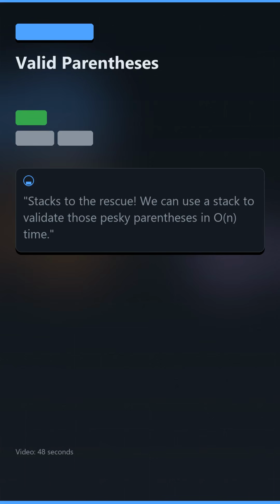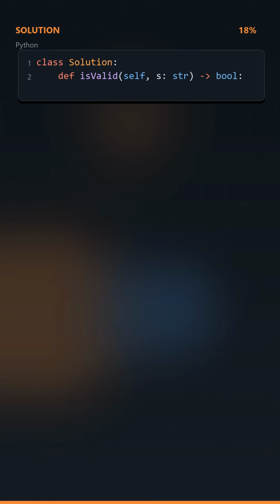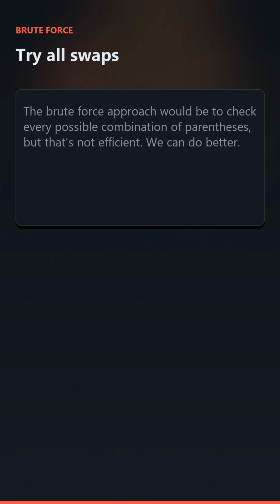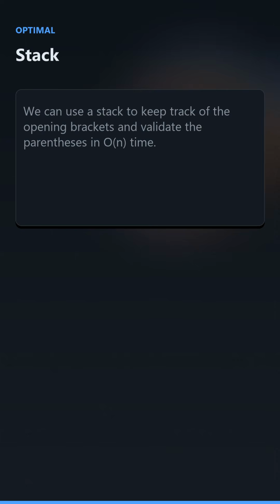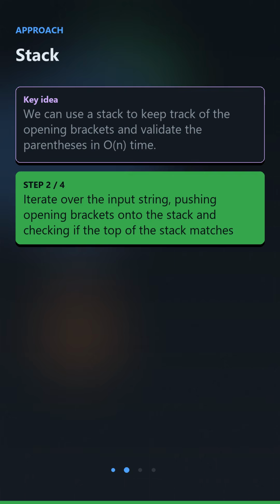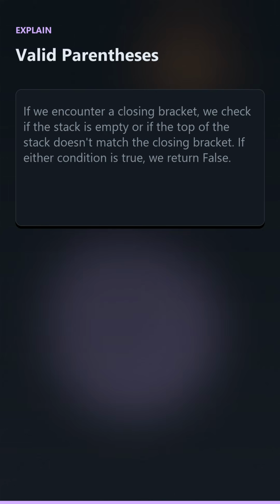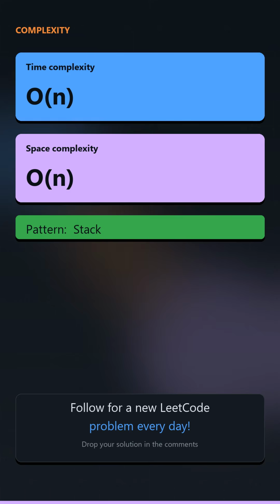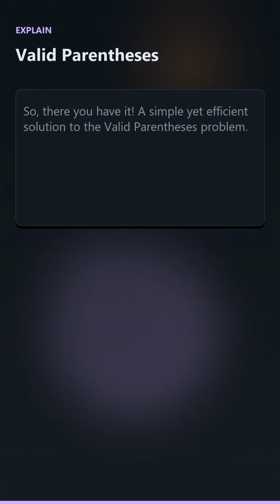Valid Parentheses - LeetCode Easy | Stack | O(n)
🧩 LeetCode #20: Valid Parentheses (Easy)

💡 Approach: Stack
⚡ Time: O(n)  |  💾 Space: O(n)

Validating parentheses with a stack 🤯💻